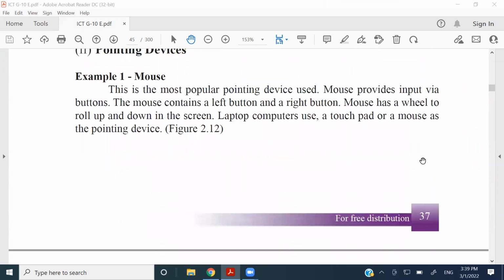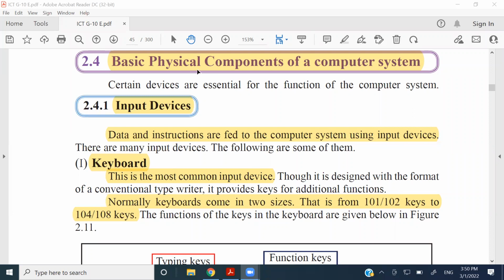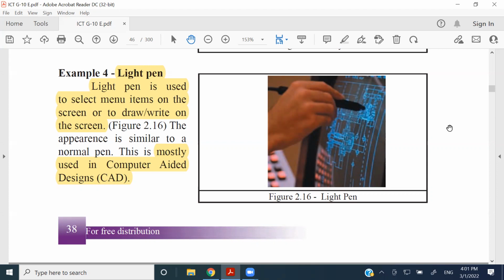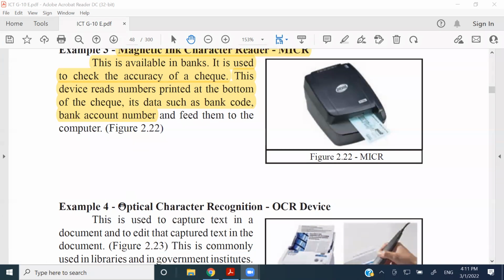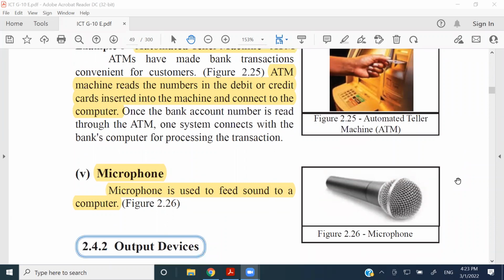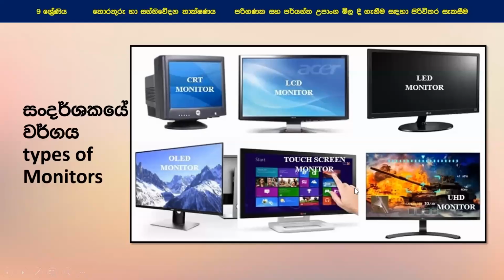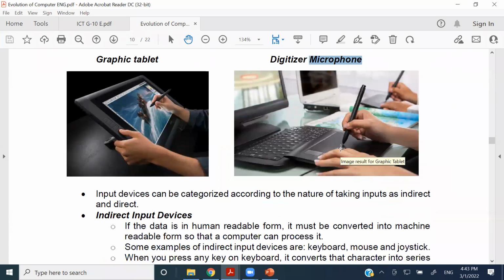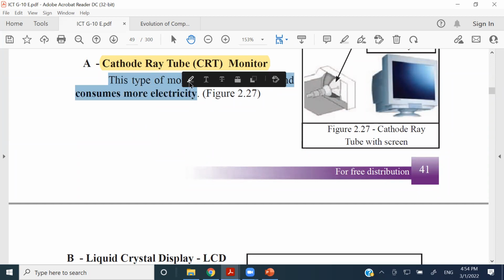G10 2022 ICT Eng @StarLabs 01 03 2022